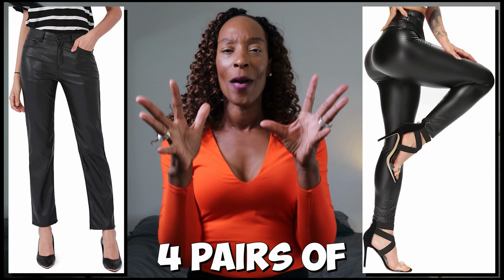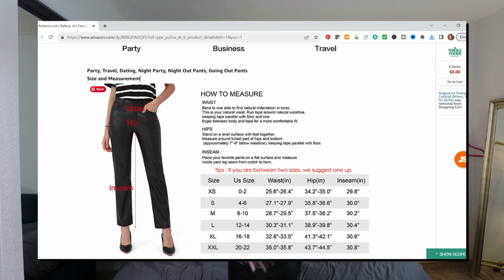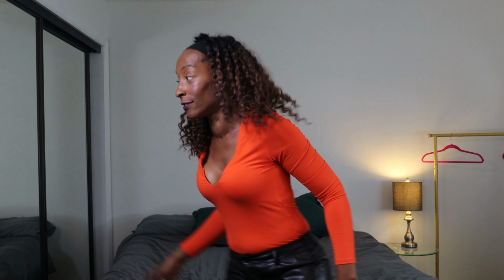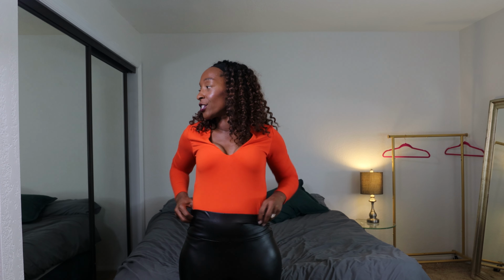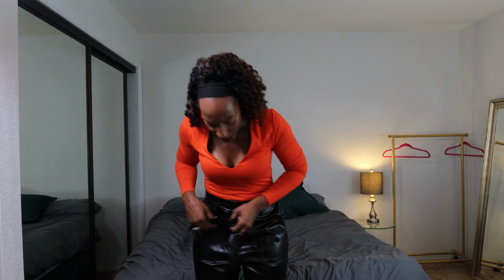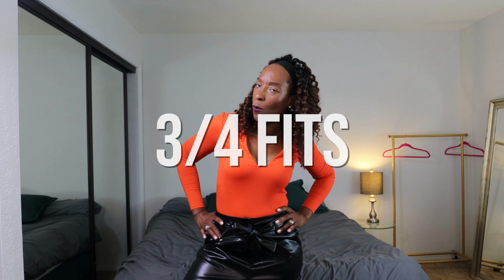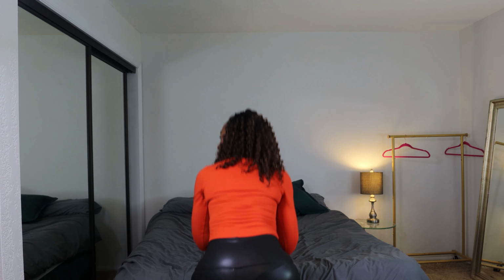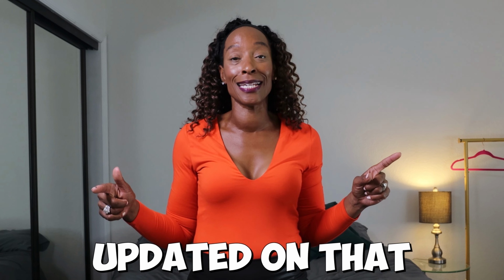I Bought Amazon's Top Rated Faux Leather Pants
In this video, I'm sharing my Faux Leather Pants review from Amazon after trying out Kylie Jenner's Khy pants. If you're looking for a good pair of faux leather pants that won't break the bank, then I highly recommend checking out this video!

Welcome to Nicola Crook Fashion where we dive into the world of fashion to uncover the truth about products you're eyeing! 🌟

👀 Are they a perfect fit or a disastrous mismatch? Let's find out together!

In today's review, I'll be trying out the four highest-rated faux leather pants for women, putting them to the test to see if they live up to the hype. Sizing issues can be a deal-breaker, and I'll delve into whether these pants are true to size or come with unexpected surprises.

Join me as I showcase each pair, examining their quality, comfort, style, and most importantly, their fit on different body types. I'll share my honest opinions and measurements to help you make an informed decision before hitting that 'add to cart' button.

Height: 5'5"
Bottom Size: 6
Top Size: 4

Pants
1) Balleay Art Faux Leather Pants for Women
2) SEASUM Women's Faux Leather Leggings Pants
3) GRACE KARIN Women's Cropped Paper Bag Waist Pants with Pockets
4) Leggings Depot Women's High Waist Comfy Faux Leather Leggings

@NicolaCrookFashion on TIKTOK for some laughs